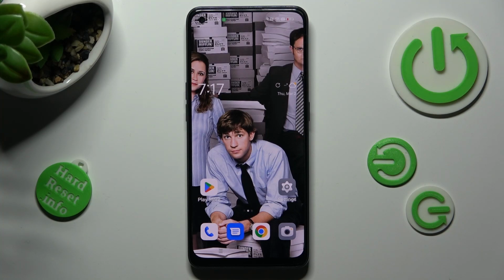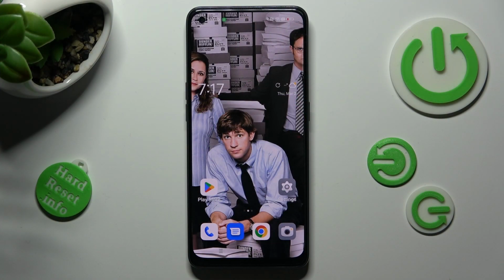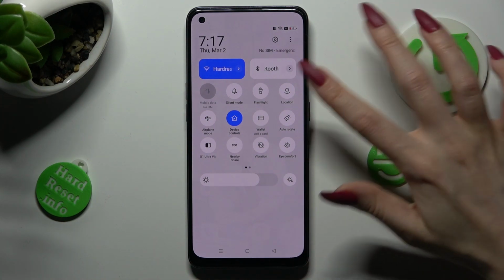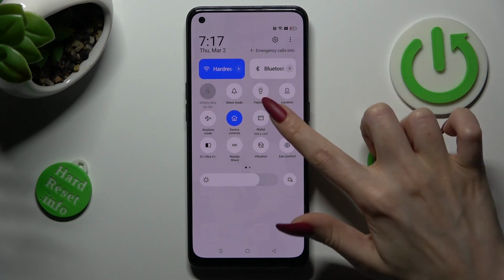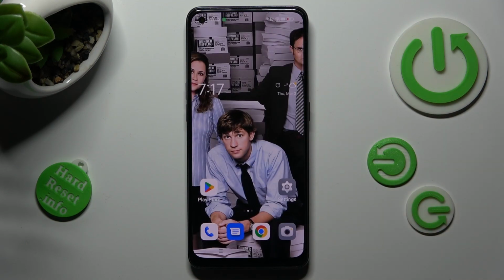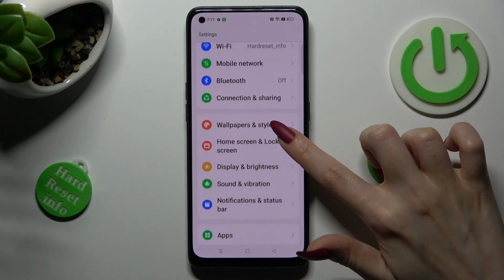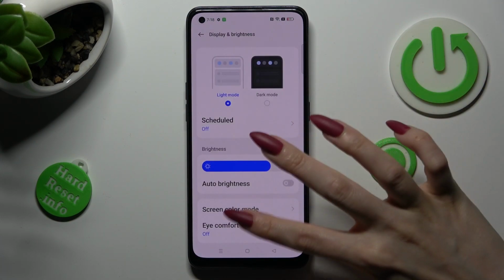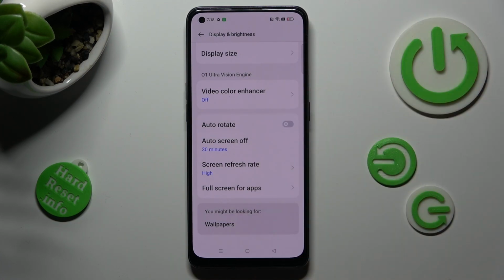How to Turn On / Turn Off the Auto Screen Rotate Option on a OPPO Reno 8T - Orientation Lock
In this YouTube tutorial, you'll learn how to manage the Orientation Lock feature on your OPPO Reno 8T. Orientation Lock can be a useful feature for keeping your device's screen locked in either portrait or landscape mode, but it can also be frustrating if it's enabled when you want to change your device's orientation. This step-by-step guide will show you how to enable or disable Orientation Lock on your device, giving you control over how your device handles screen orientation. Whether you're looking to lock your device's screen orientation for a particular app or want to disable Orientation Lock altogether, this tutorial will help you do it easily and effectively.

How to enable the orientation lock on an OPPO Reno 8T? How to disable the portrait lock on an OPPO Reno 8T? How to configure display settings on an OPPO Reno 8T?